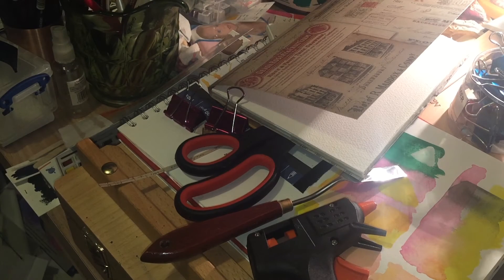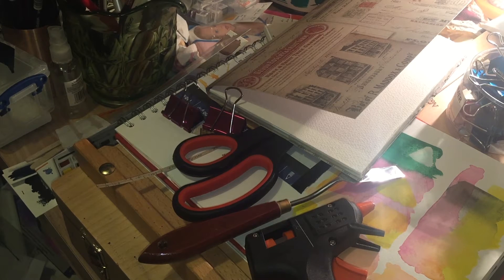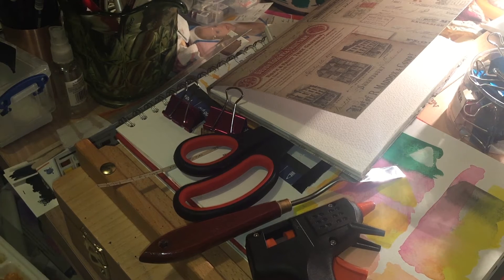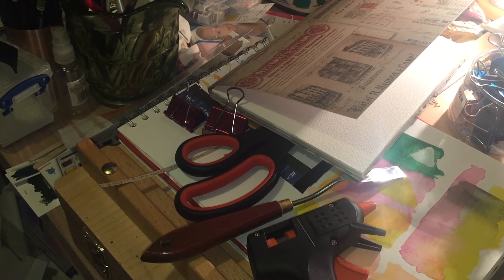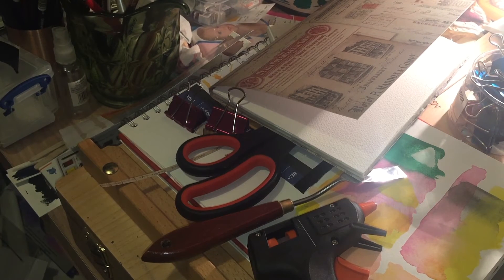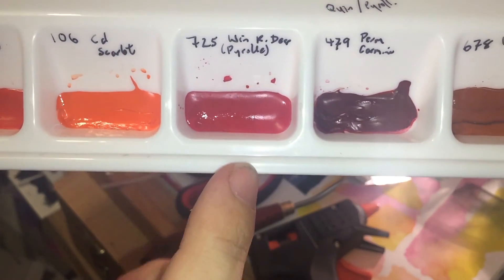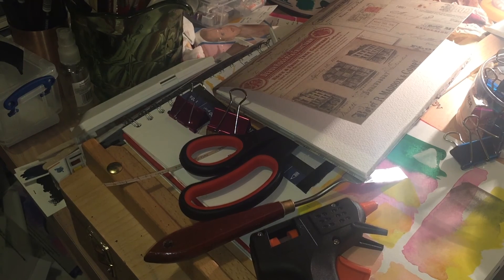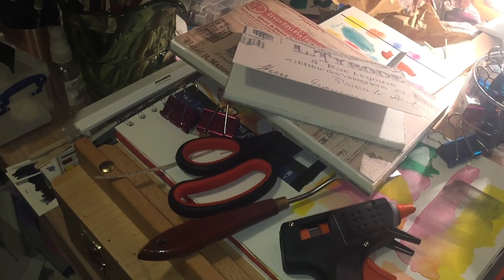Quick Tip 6: Which pigments stain and which don't?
This is a REALLY "long story short" kind of video, in which I explain the very basics of colour staining - there will be longer Colour Chemistry videos in due course that explain the chemistry of granulation and the chemistry of staining to help you predict how a new paint is going to behave.